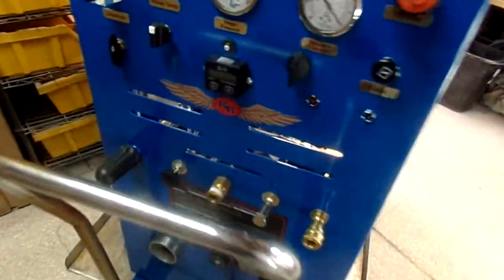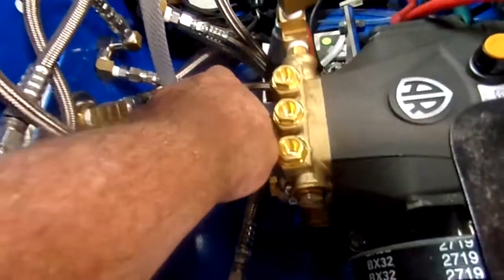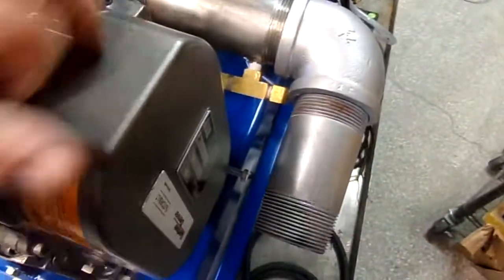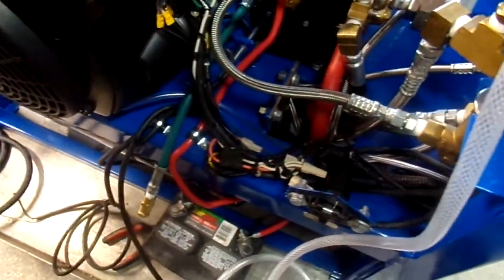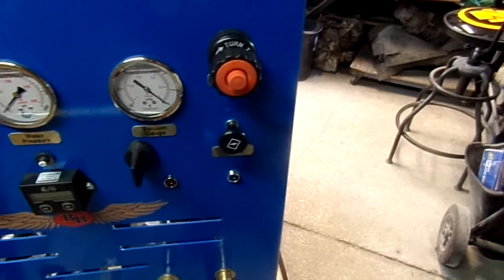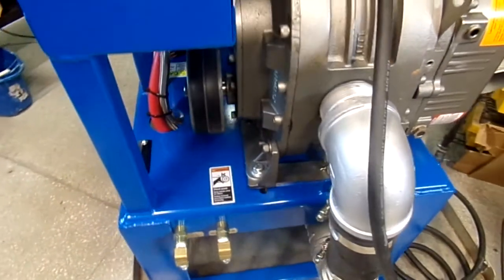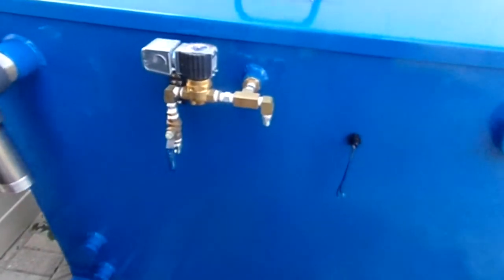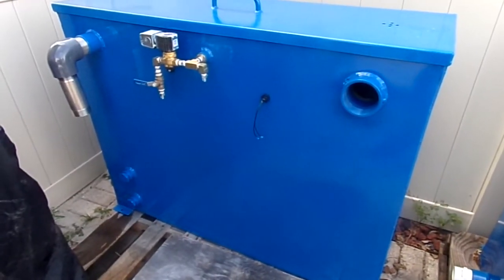Blue Baron Truck Mount Compact Series 45 Instructional Video where Extraction is the Attraction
In times like this, it is always better to go Factory and eliminate those "Price Inflating Distributors"  Full accountability, No Middleman backed by 40 years of experience and most of all at Prices you can afford with "Easy Low FICO Score Financing".